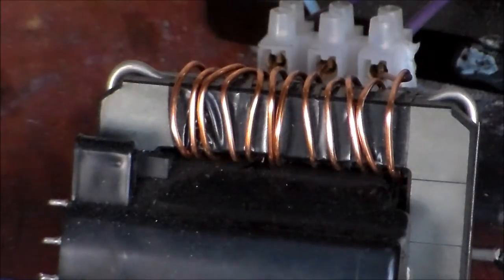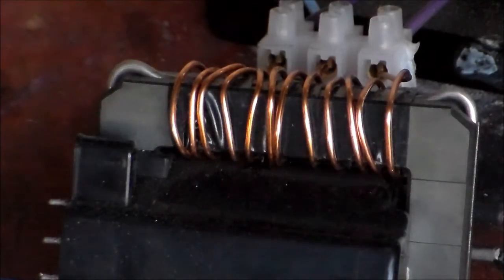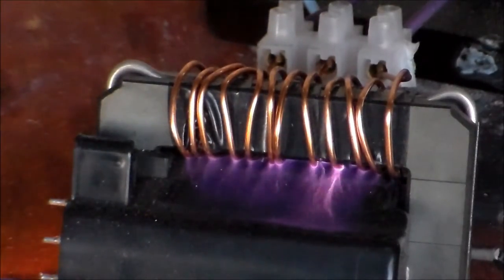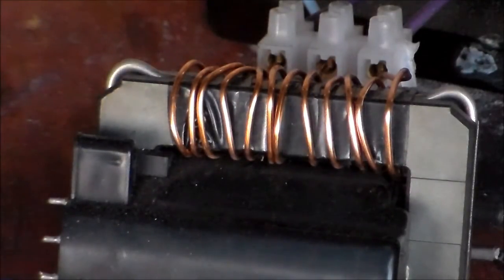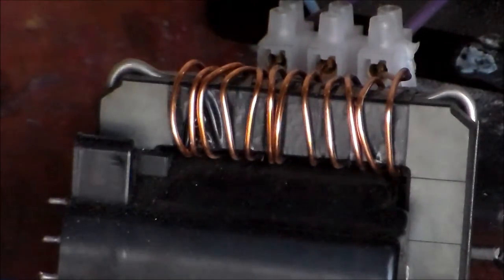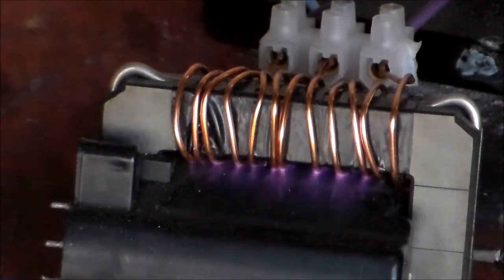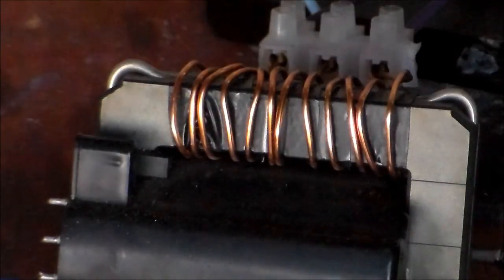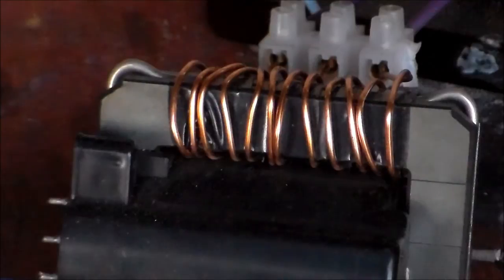Sunday Stress :- ZVS BIT ME GOOD!, Flyback DYING, Insulation DEAD!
Hi All, IM NOT INJURED IN ANY WAY!  :-D
bit of sunday afternoon stress relief with HV!
Flyback insulation is breaking down, sent current THRU the plywood and lit the bench up. i put my hand on the bench and got a nice zap! (not on camera!)
pretty arcs, lots of breakdown, waffling

UPDATE:- I figured it out, it didnt go thru the wood, it went back to ground via the negative line to the power supply box which is grounded to Mains earth, as the bench is.